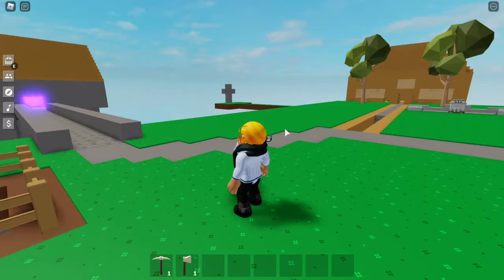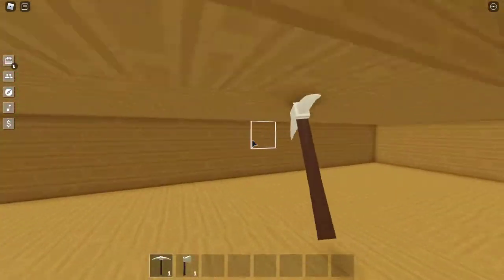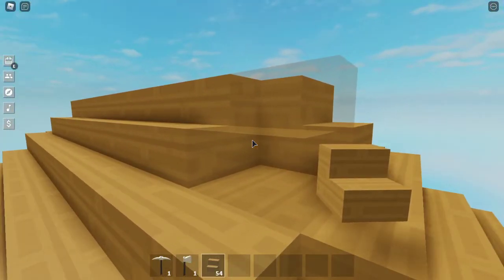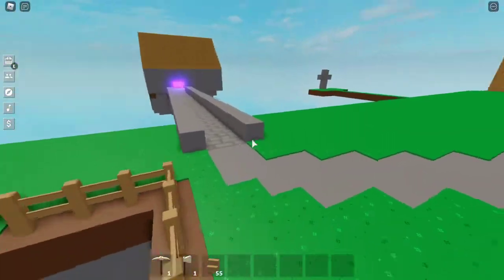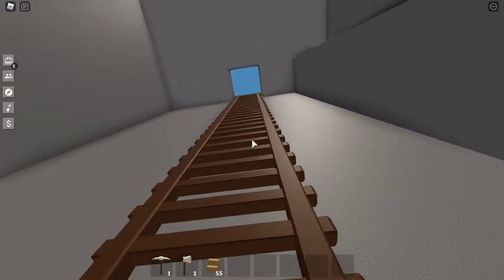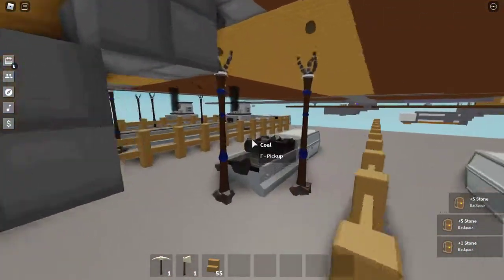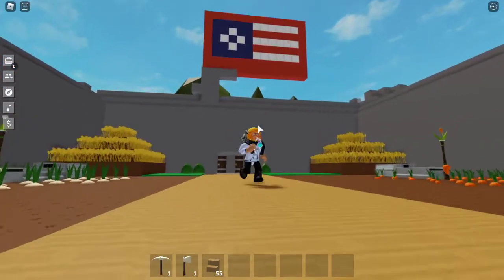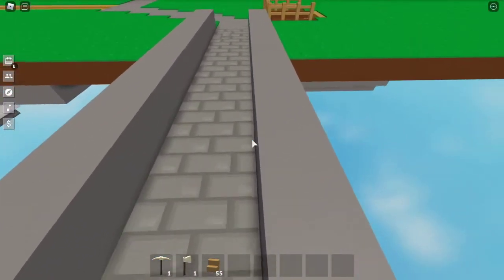Skyblock - Update Base Improvement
Added some cool features to my Skyblock base.